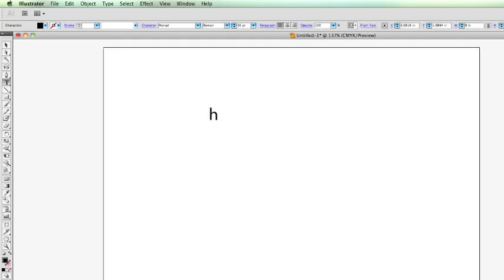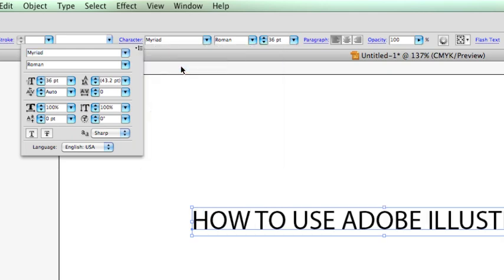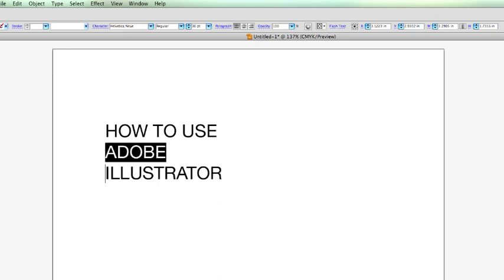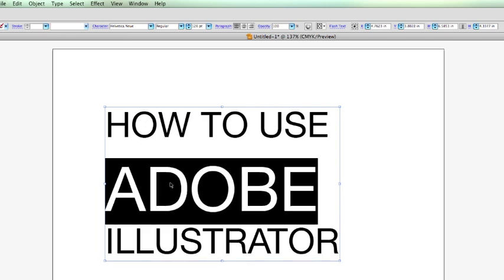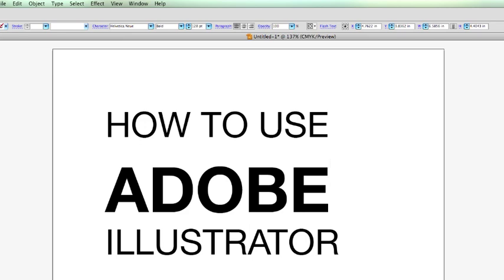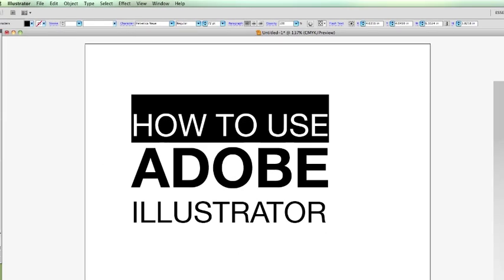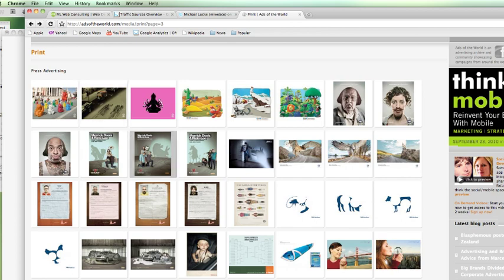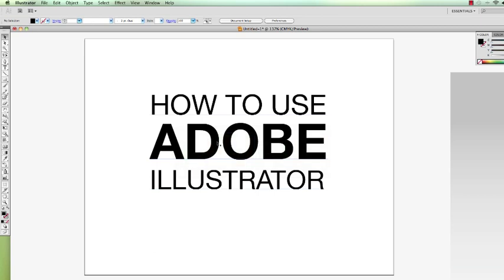Short Cuts & Tips for Positioning & Resizing Text in Adobe Illustrator